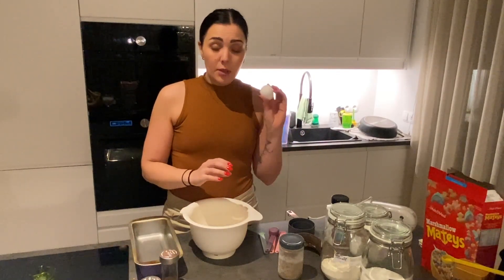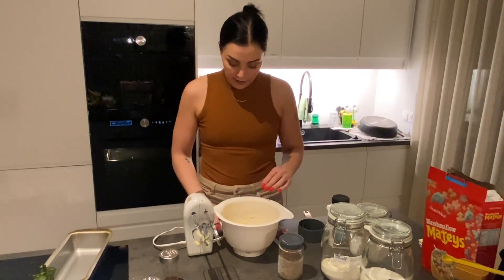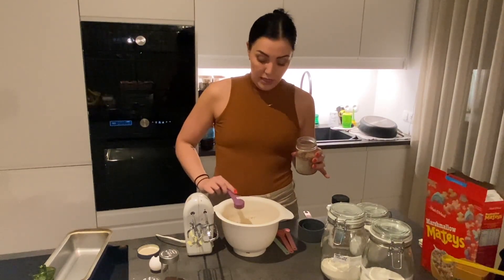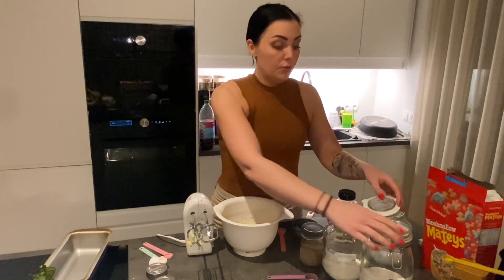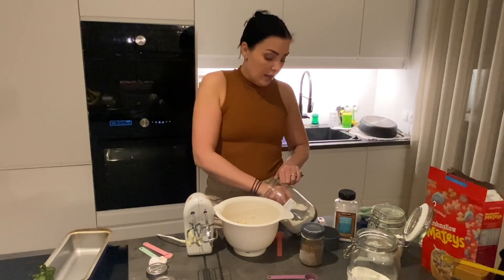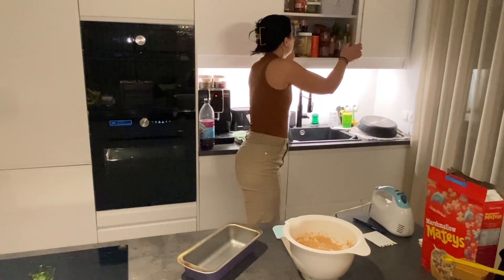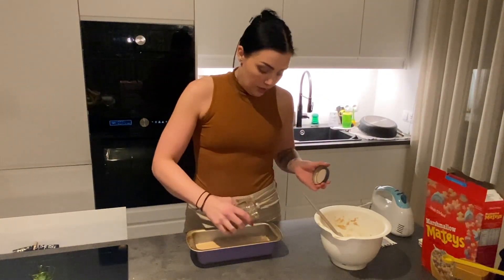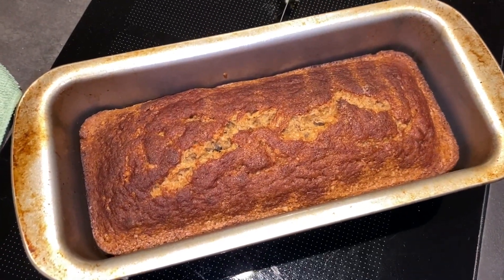Easy Banana Bread Recipe!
This 5 minute fool proof banana bread is a huge crowd pleaser! It's so easy and so delish!
It freezer fantastic so make a double recipe and freeze one for later.
My kids love it for after school and it's cheap to have on hand for all their friends that come around :')

Recipe:
2 ripe bananas
1 egg (or egg replacement)
1/2 cup sugar
1 cup flour
1/2 tsp baking soda
1/4 tsp salt
cinnamon and nutmeg to taste

Bake at
180°c for 30-40 mins
350°f for 30-40 mins

Macros per 100gr baked bread (with egg)
265 calories / 55gr carbs / 2gr fat / 7gr protein